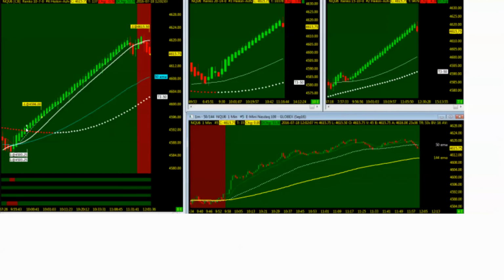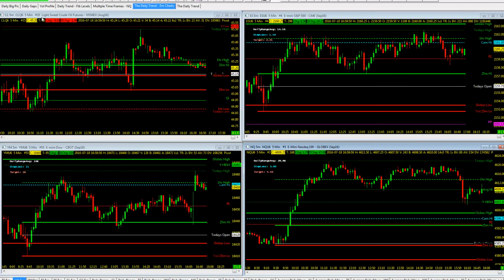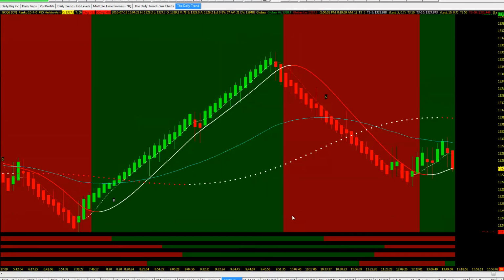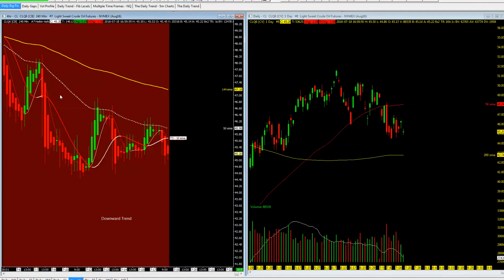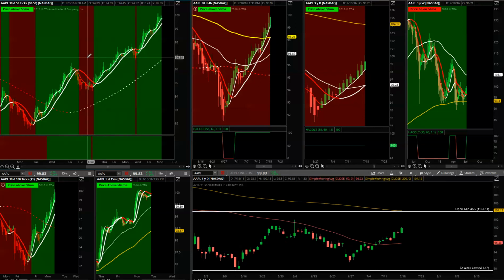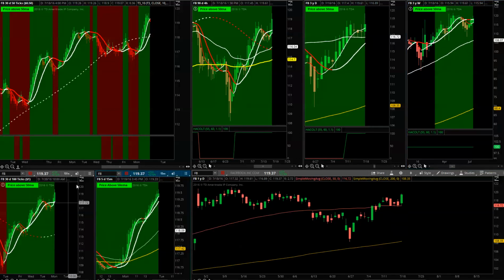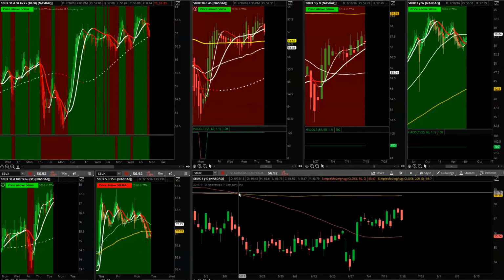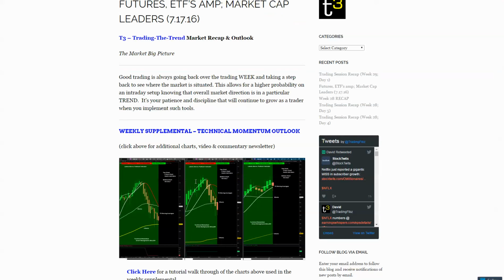2016.07.18 - The Daily Trend